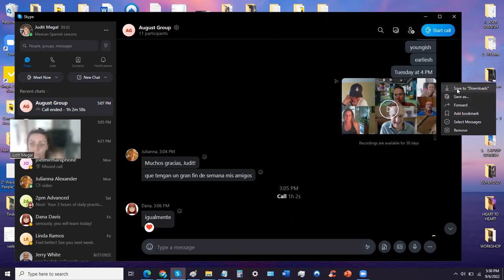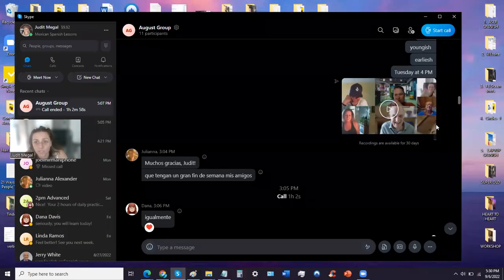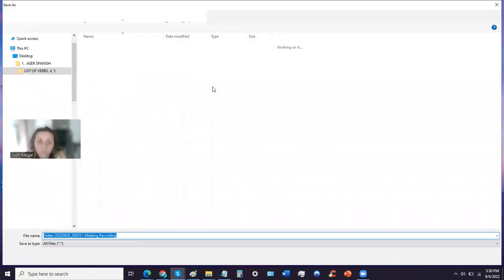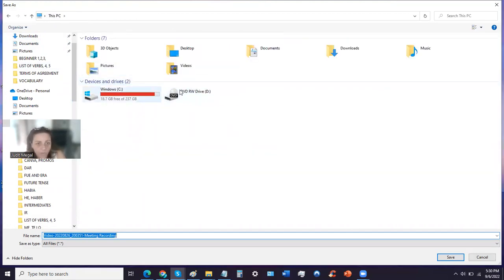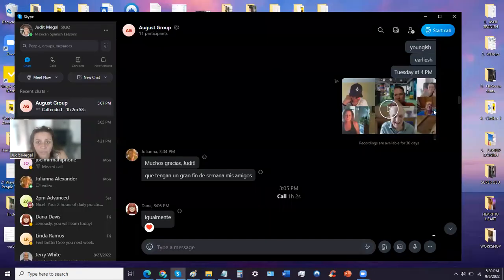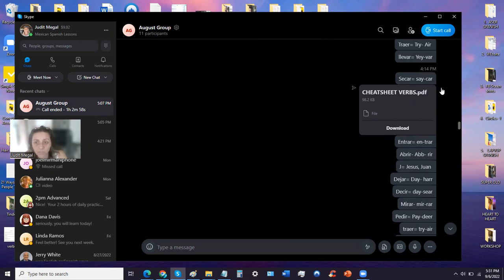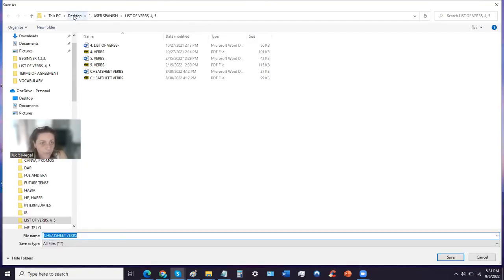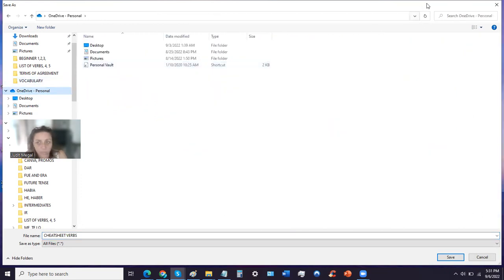How To Save our Skype Workshop or lessons Recording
I'm sharing here my screen and showing you step-by-step how to download and save our sesson Recording.